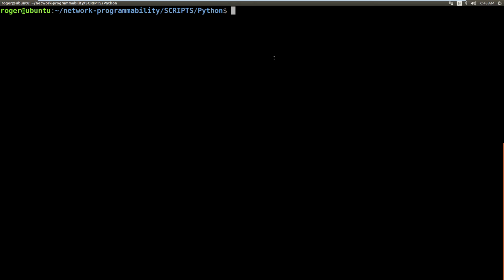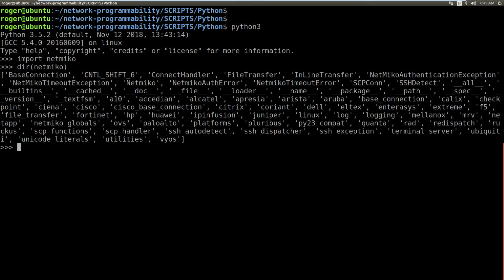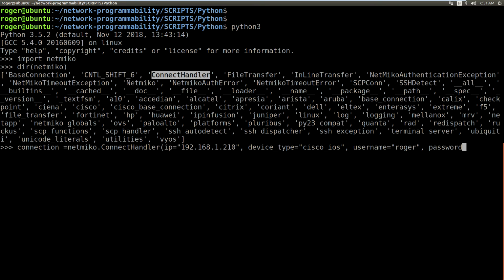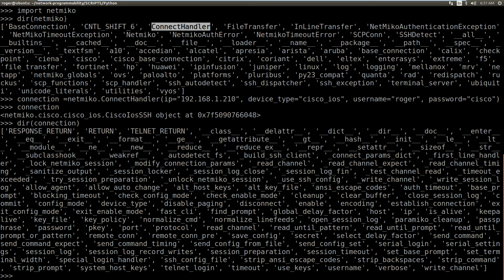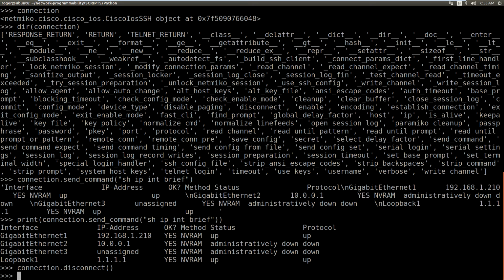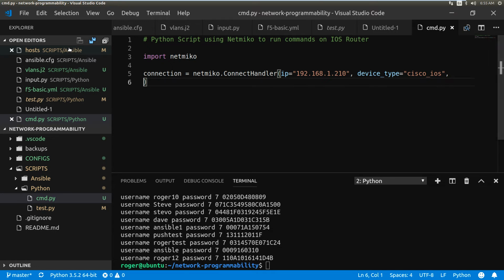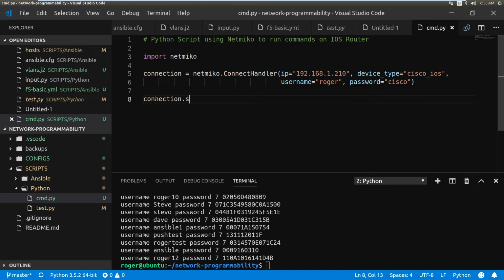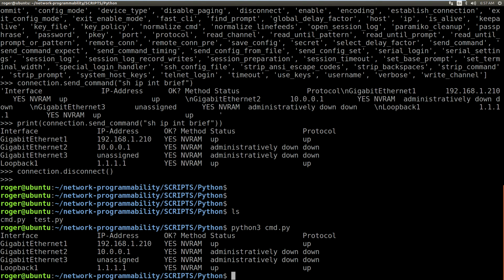Netmiko Python Tutorial - Connecting to Cisco Router and Running Commands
In this video I will be using Netmiko to connect to a Cisco Router using SSH with Python.

Netmiko is a multi-vendor SSH Python library that simplifies the process of connecting to network devices via SSH. In this video I will use Netmiko to SSH to a Cisco router

Timestamps:
00:00 Introduction
00:40 Check Netmiko is installed
02:00 Cisco CSR Router
02:31 Netmiko connection using connect handler
03:55 Send Command
04:40 Print statement
04:18 Show ip interface brief
05:25 Close connection
05:45 Write code in VSCode

Network Automation and Network Programmability is becoming more popular every day and the language leading this is Python.

Netmiko is a multi-vendor SSH Python library which makes connecting to network devices via SSH a breeze. This library adds some vendor specific logic to paramiko, which is the de-facto SSH library in Python.
The big question a lot of people ask is Netmiko or Ansible? And the answer to that question as always in IT is it depends.
it depends on how much you know about Python and how much you just want Ansible to take the strain or how complex or simple are the tasks you are completing.

My name is Roger Perkin I am CCIE #50038 and am a Senior Network & Security Consultant working in the UK
I hope you enjoyed this Python Cisco Tutorial - there will be more coming soon